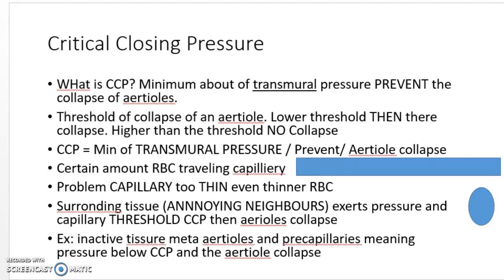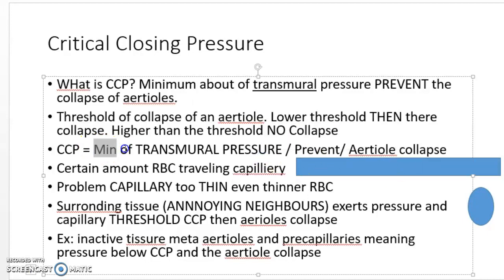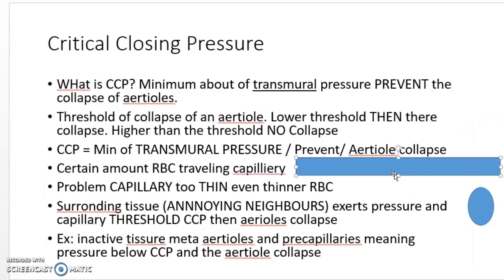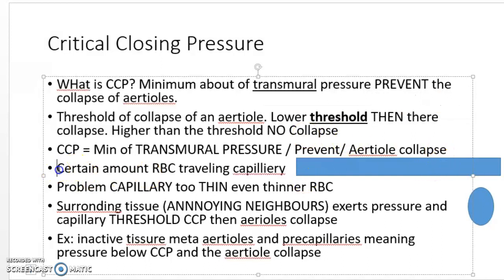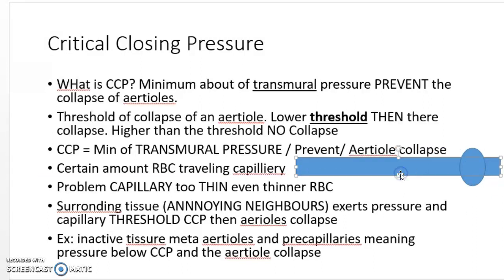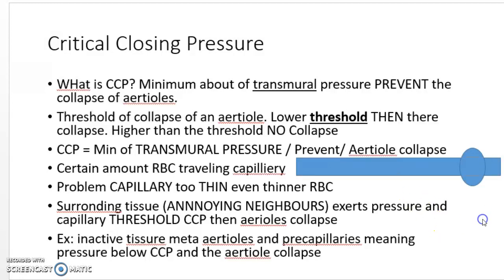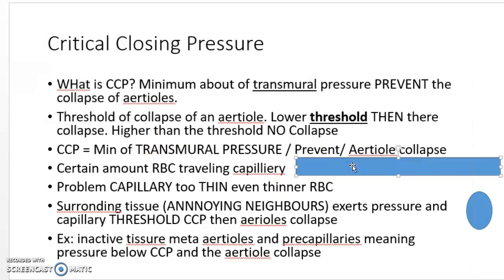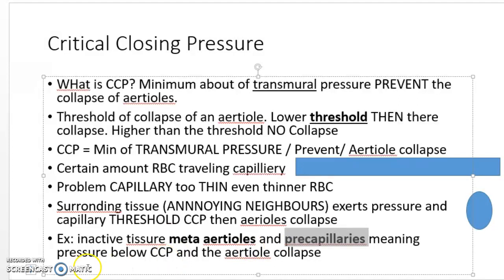Critical Closing Pressure